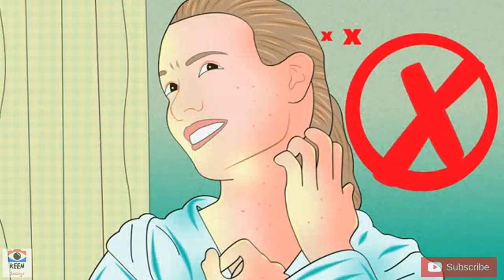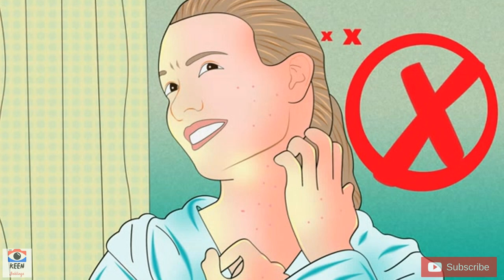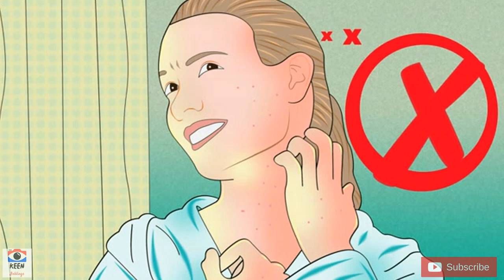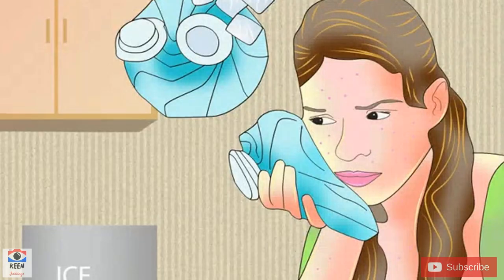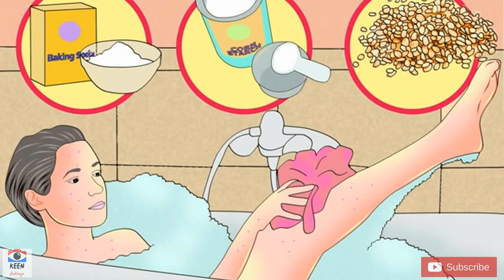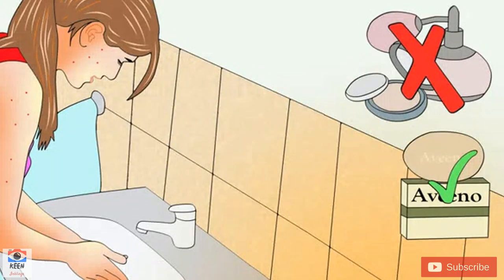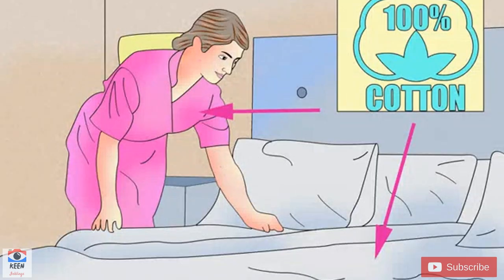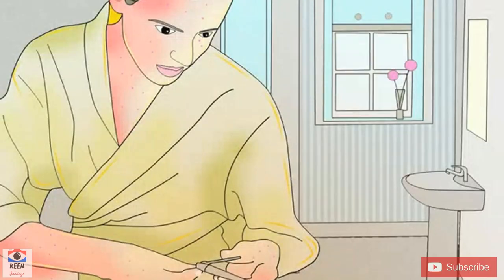How to Relieve Itching from Chickenpox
Chickenpox is an infection caused by the varicella-zoster virus. The infection spreads easily and people of all ages can get it. Red spots appear on your skin and take about one to two days to go through the stages of blistering, bursting, drying, and crusting. The trademark pox or blisters of the illness can make your skin extremely itchy. Learn how to care for your itchy skin and what medications to take so that you can soothe your skin until you recover in about a week or 10 days.